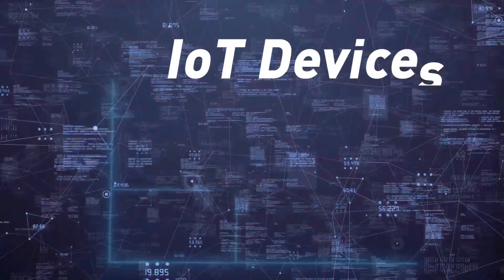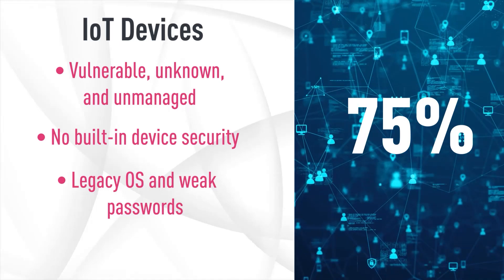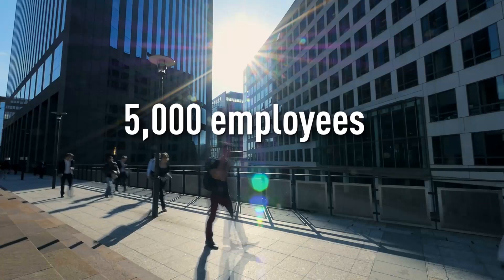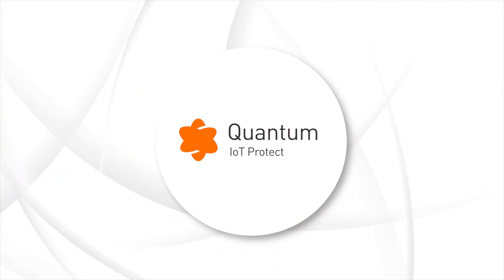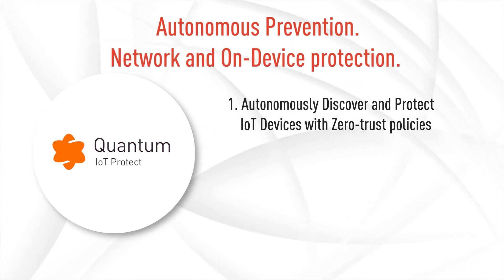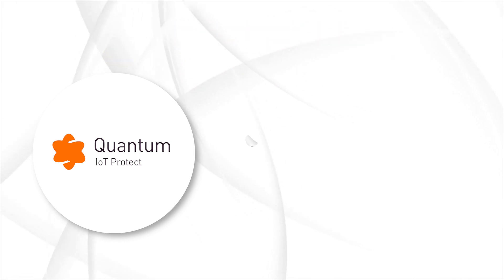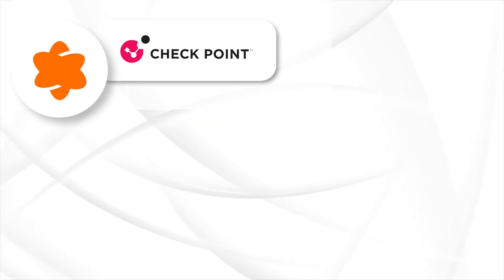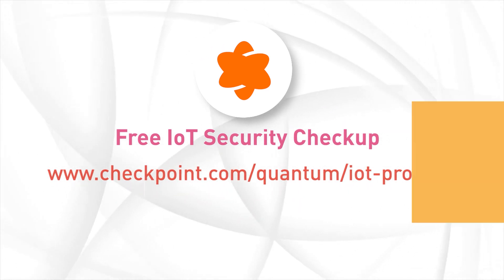Autonomous IoT Security in Minutes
Using Internet of Things (IoT) devices across enterprises, healthcare, and industrial applications delivers productivity benefits, but it also exposes you to evolving cyber threats. From IP cameras, and smart elevators, to medical devices and industrial controllers, Check Point Quantum IoT Protect secures your company against IoT network and on-device cyber attacks.